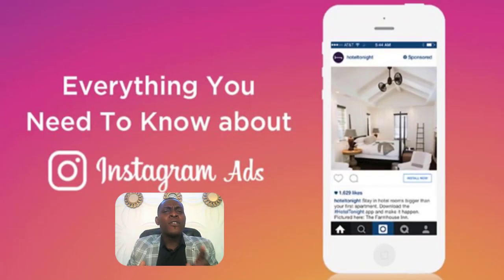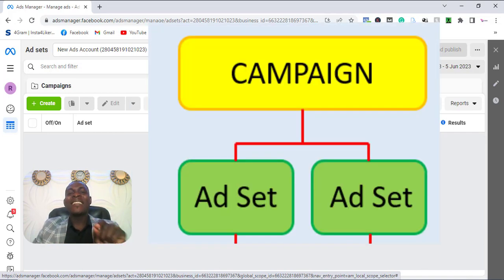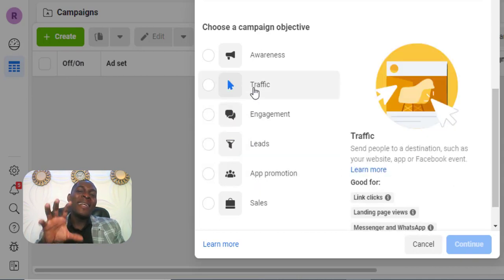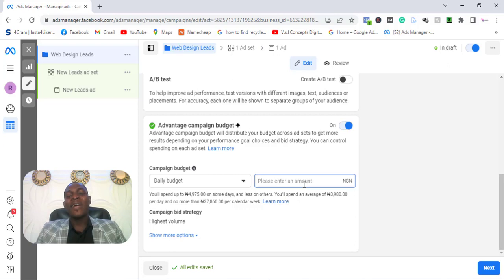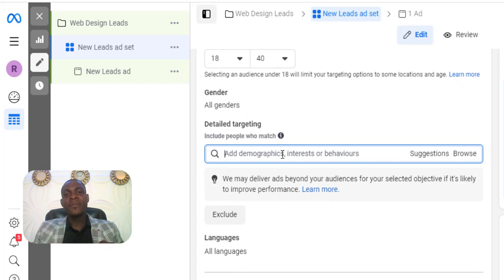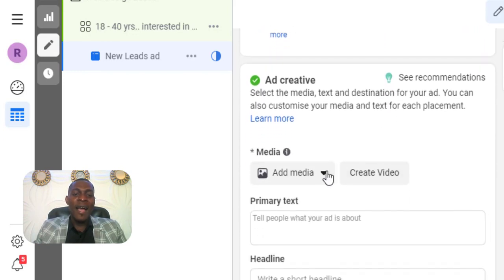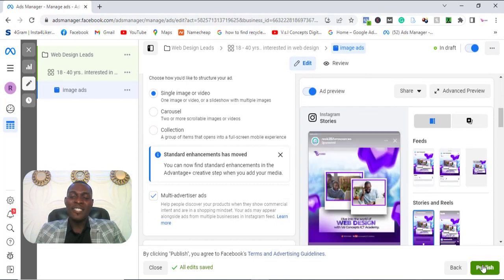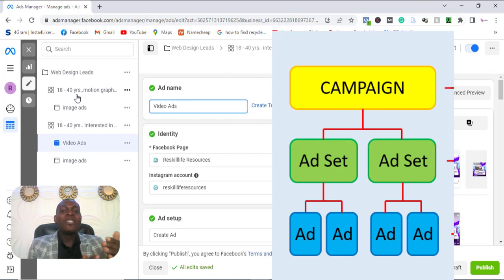Complete Instagram Ads Tutorial 2023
Welcome to the ultimate Instagram Ads Tutorial for 2023! In this comprehensive video, we dive deep into the latest strategies and techniques to help you create compelling and successful Instagram ad campaigns.

Instagram has become one of the most influential and popular social media platforms, offering immense opportunities for businesses and brands to reach their target audience effectively. However, with ever-evolving algorithms and features, staying up-to-date with the latest Instagram advertising trends is crucial to achieving optimal results.

In this tutorial, we cover everything you need to know to leverage Instagram's advertising platform effectively. Whether you're a beginner looking to get started or an experienced marketer seeking to enhance your Instagram ad campaigns, this video has something for everyone.

📌 𝐂𝐥𝐢𝐜𝐤 𝐭𝐡𝐢𝐬 𝐥𝐢𝐧𝐤 𝐭𝐨 𝐛𝐨𝐨𝐤 𝐚 𝐥𝐢𝐯𝐞 𝐳𝐨𝐨𝐦 𝐬𝐞𝐬𝐬𝐢𝐨𝐧 𝐰𝐢𝐭𝐡 𝐦𝐞 𝐬𝐨 𝐢 𝐜𝐚𝐧 𝐡𝐞𝐥𝐩 𝐲𝐨𝐮 𝐬𝐞𝐭𝐮𝐩 𝐨𝐫 𝐫𝐞𝐬𝐨𝐥𝐯𝐞 𝐚𝐧𝐲 𝐢𝐬𝐬𝐮𝐞 𝐲𝐨𝐮 𝐡𝐚𝐯𝐞

By the end of this tutorial, you'll have a comprehensive understanding of Instagram advertising in 2023 and the tools and strategies required to create successful ad campaigns that drive results. Whether you're a business owner, marketer, or social media enthusiast, this video will equip you with the knowledge and skills to unlock the full potential of Instagram advertising.

Don't miss out on this invaluable resource! Watch now and take your Instagram advertising game to new heights in 2023!

To register for any of our one on one online course, or get help on how to grow your business check our